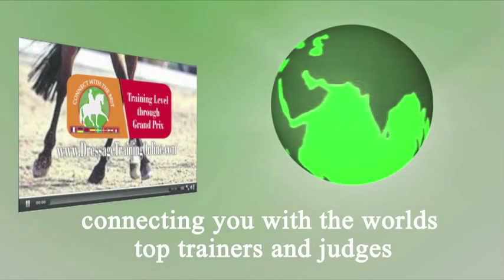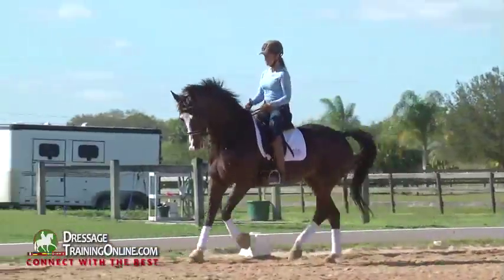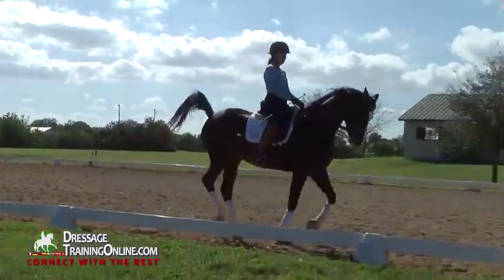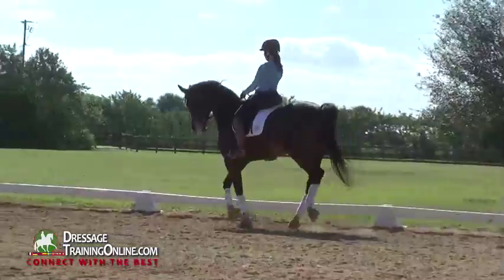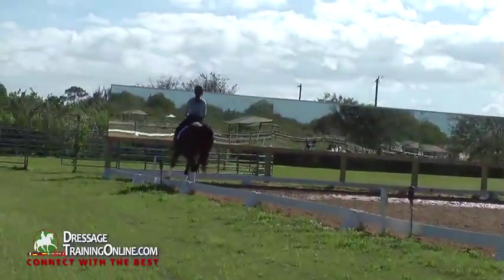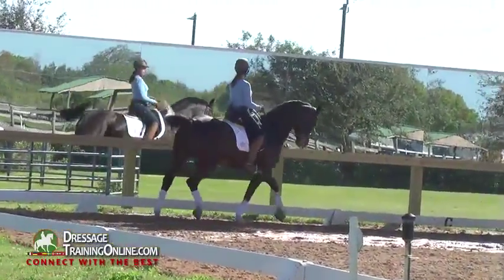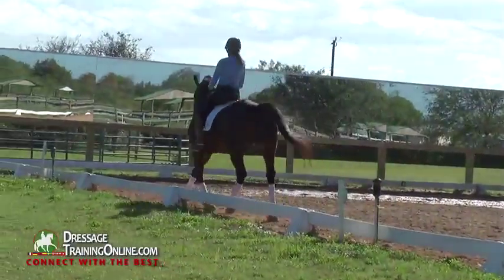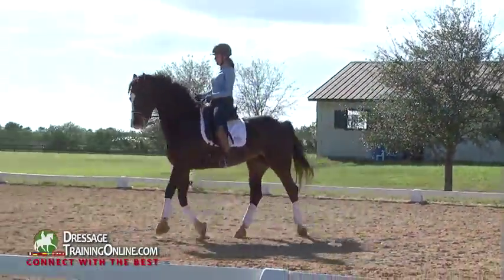Dressage with Chrissa Hoffman - Work In Progress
In this video, Chrissa Hoffman touches on a lot of movements and ideals of the Dressage horse. She explains how it is all a constant work in progress.